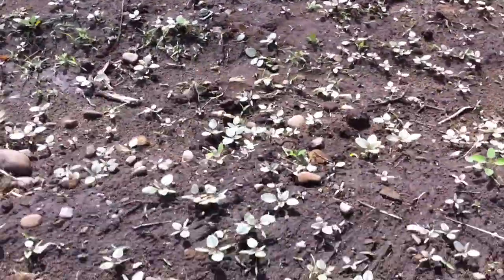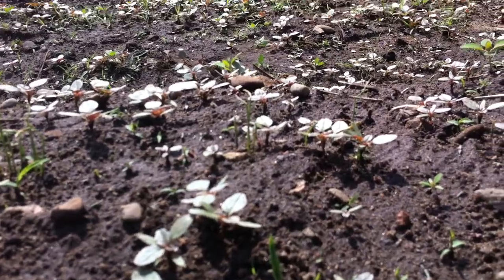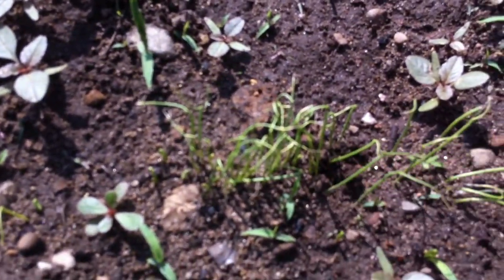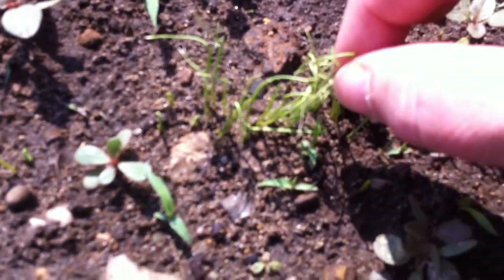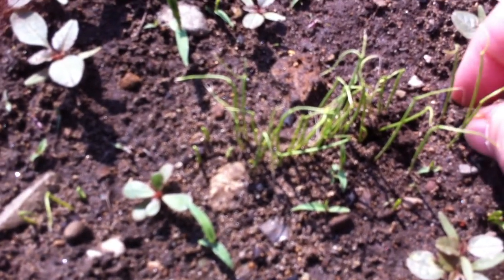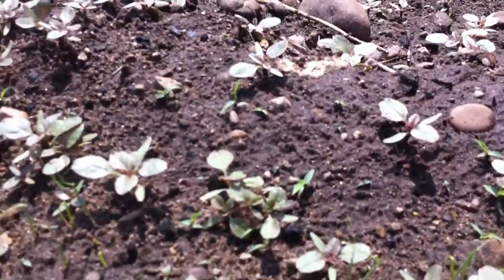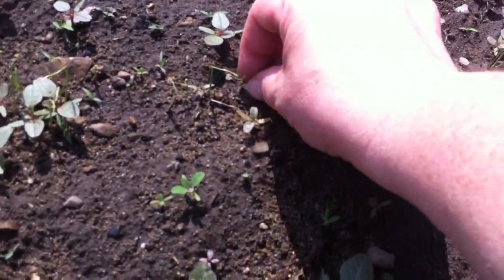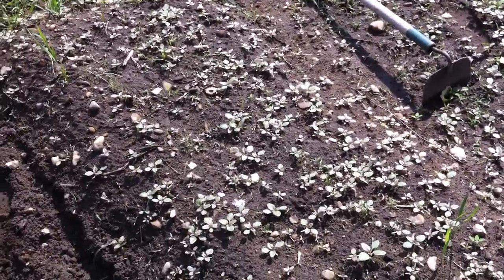Are those onions growing?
What do green onions look like when they first come up and how do we thin them out a bit?